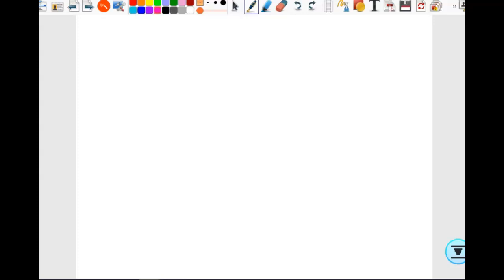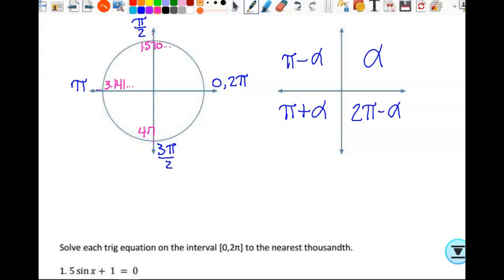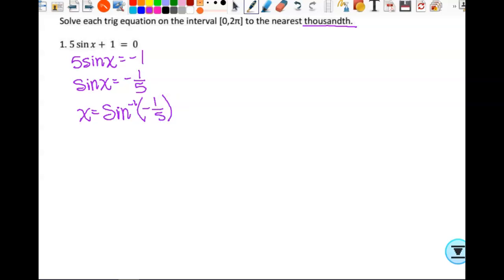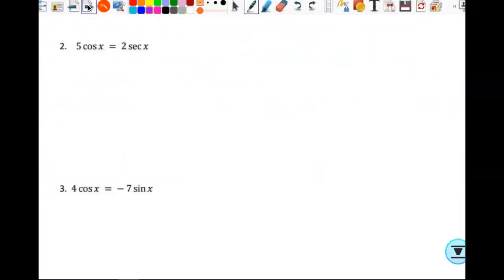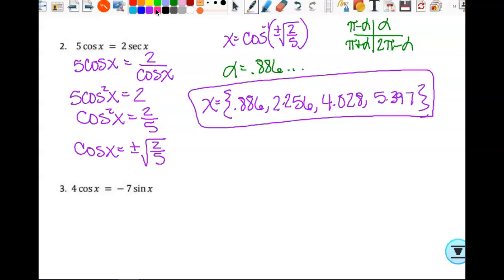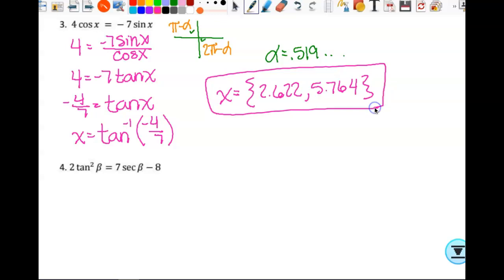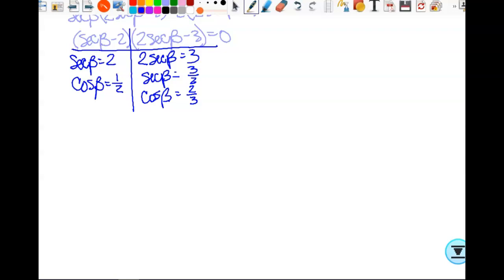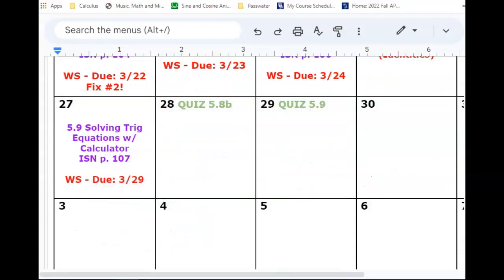Solving Trig Equations w/ Calculator 2223